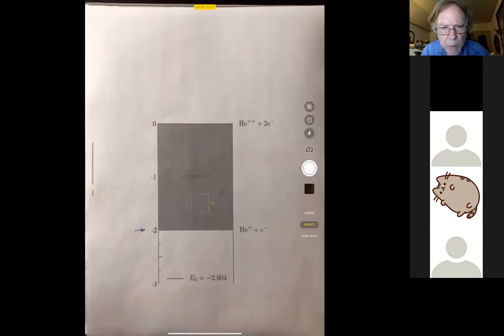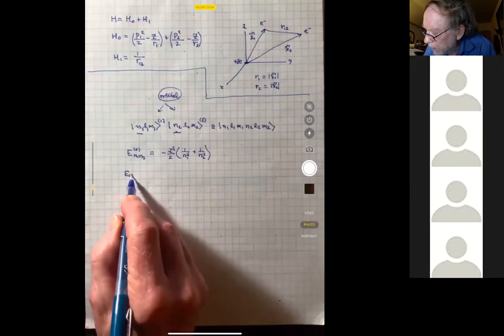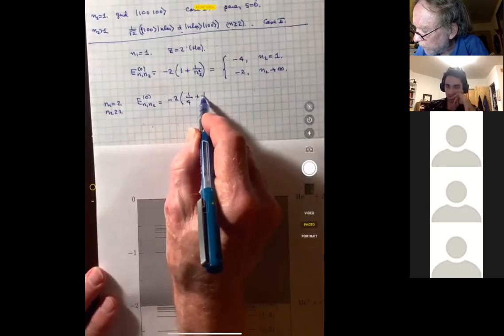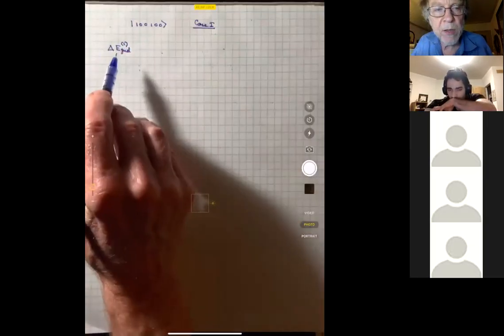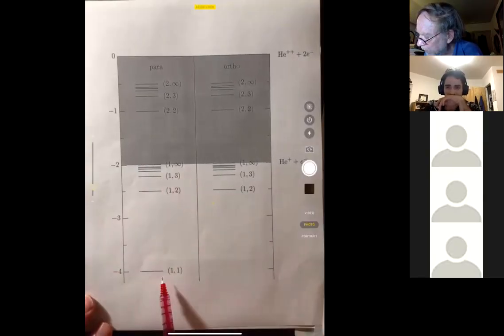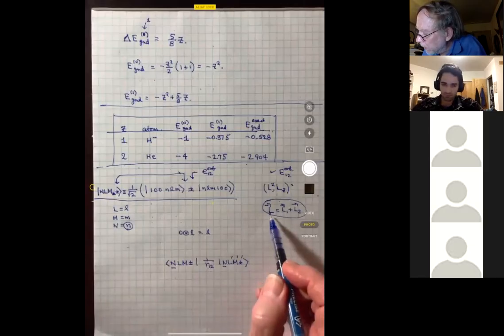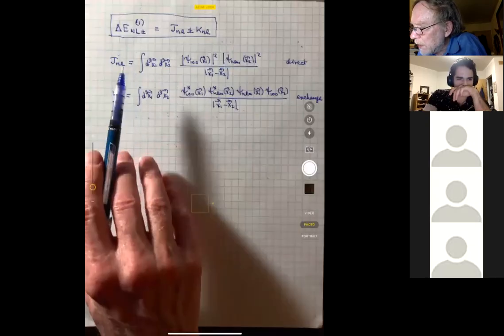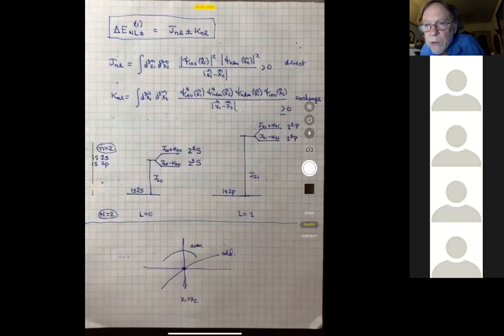L30 Helium B